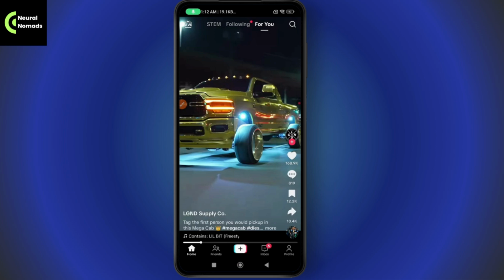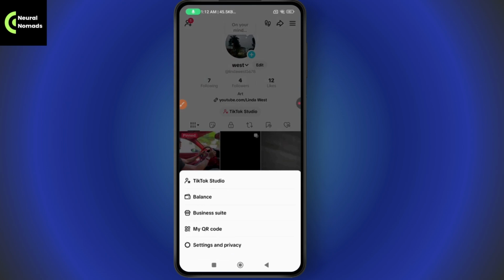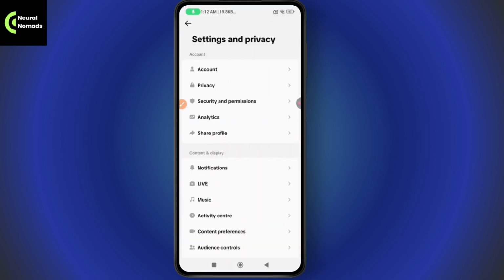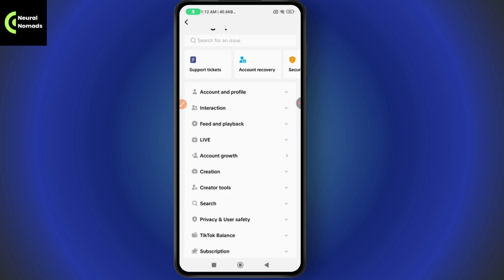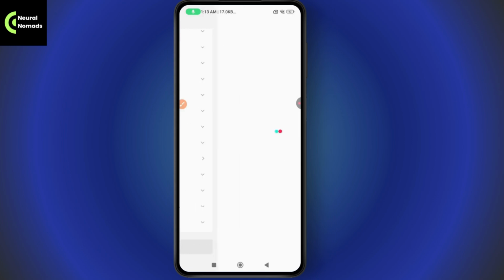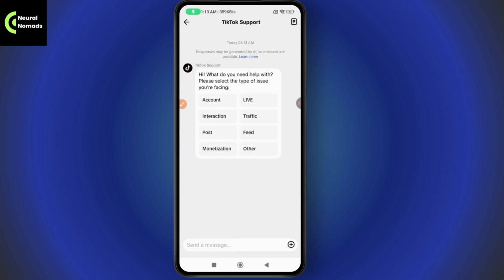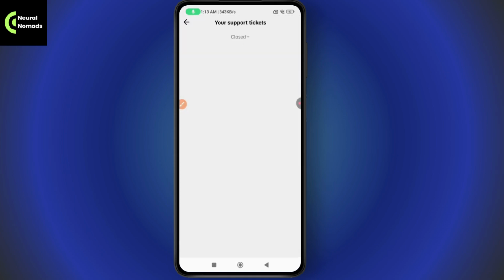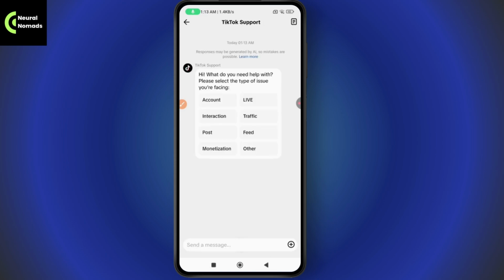How To Find and Access TikTok Shop | Fix TikTok Shop Not Showing Best Method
Can’t find the TikTok Shop on your app? In this step-by-step tutorial, we’ll show you how to find and access the TikTok Shop through your profile and settings. If the shop icon is missing, we’ll also guide you on how to report the issue directly to TikTok support and request access. Perfect for creators, buyers, and sellers!

✅ Find TikTok Shop in your profile
✅ What to do if TikTok Shop is missing
✅ Contact TikTok support easily
✅ Works on all Android & iOS devices